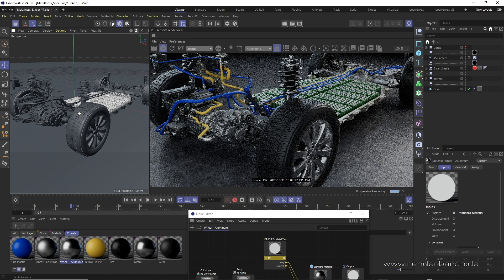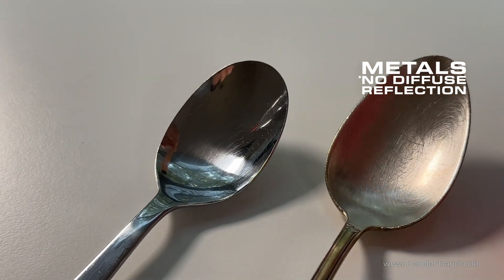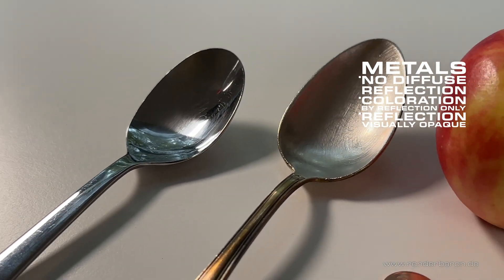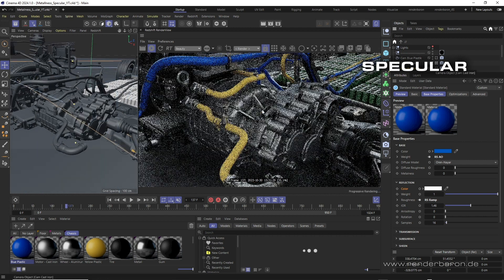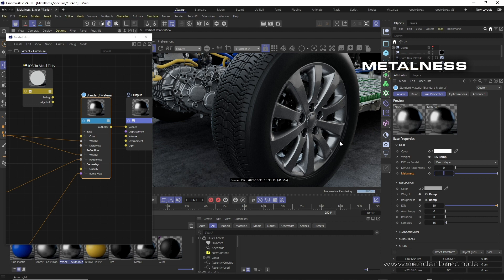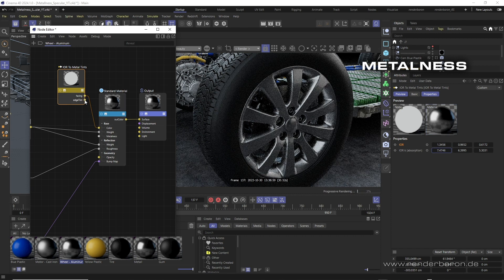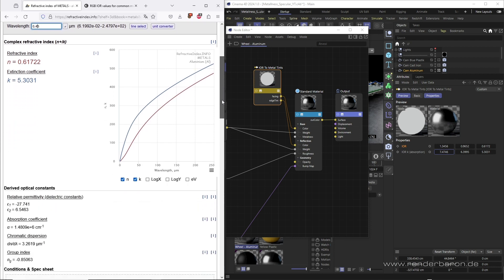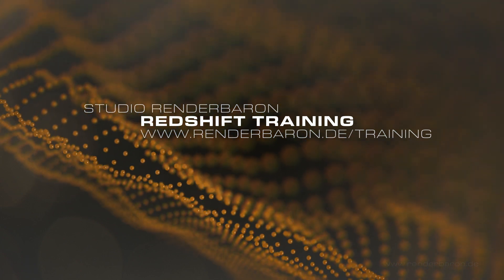Did You Know? Redshift for Cinema 4D: Metalness vs. Specular Workflow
The "Did You Know? Redshift for Cinema 4D" series provides simple answers to complex tasks fast. Every Wednesday on this channel. Hosted by Cinema 4D Master Trainer Marc Potocnik, studio renderbaron. Ep.15: Metalness vs. Specular Workflow.

00:00 Intro
00:52 Real world observations on metals
02:52 Specular Workflow & Dielectrics
03:42 Specular Workflow & Metals
04:44 Metalness Workflow
05:24 IOR To Metal Tints Node
06:33 Sources for complex IORs
07:53 Summary